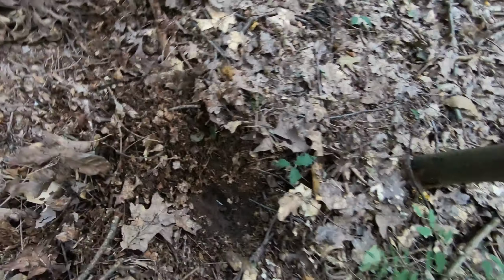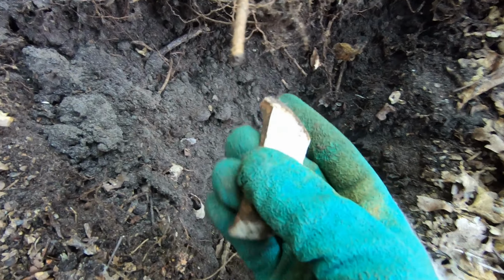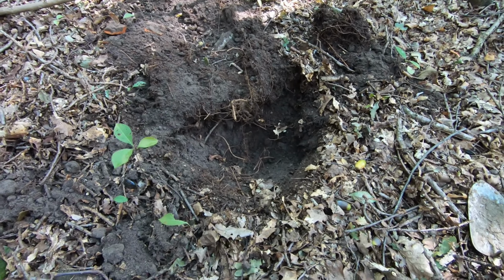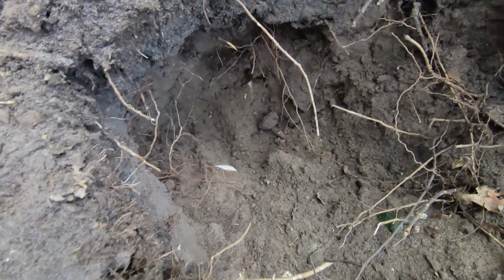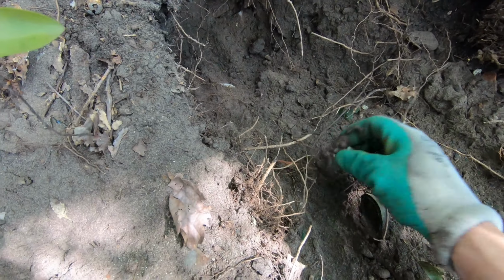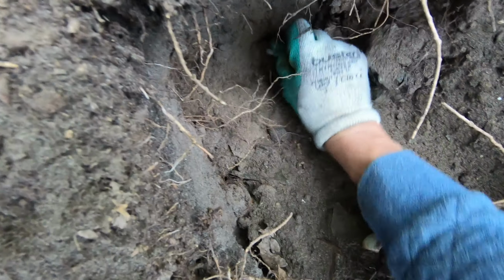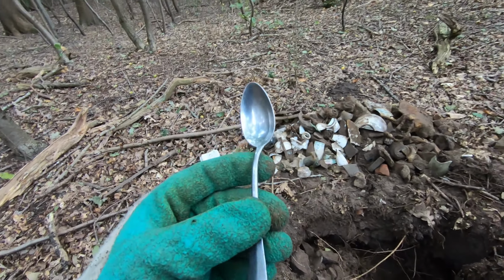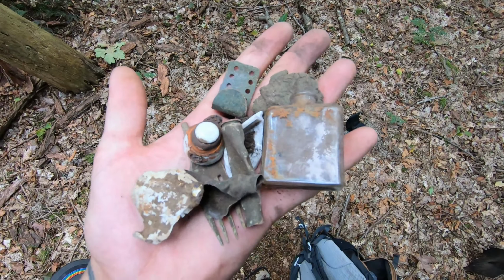WW2 Forgotten Forest relic hunting PART 1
Local relic trip, finding artifacts of the German Army left behind as trash.